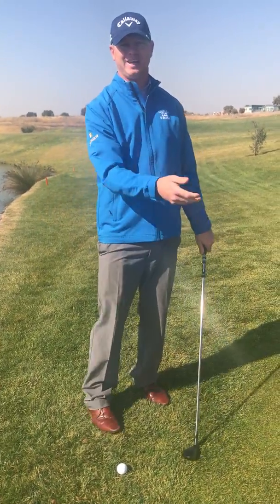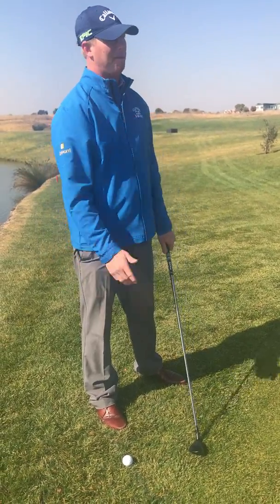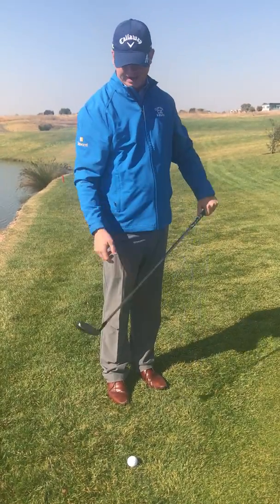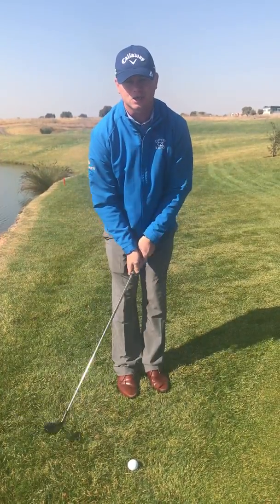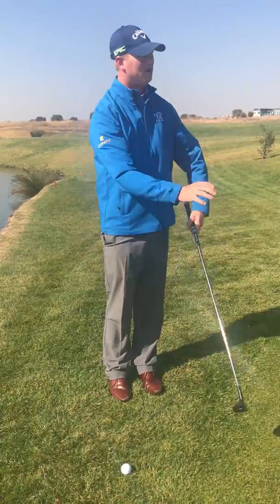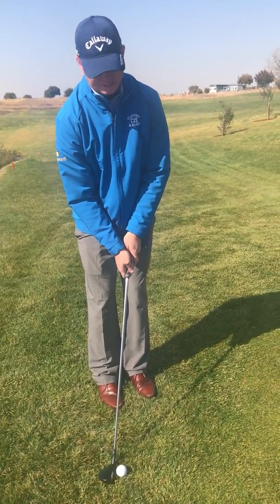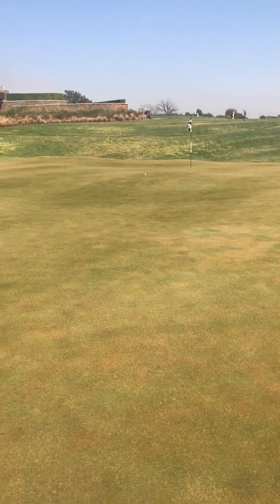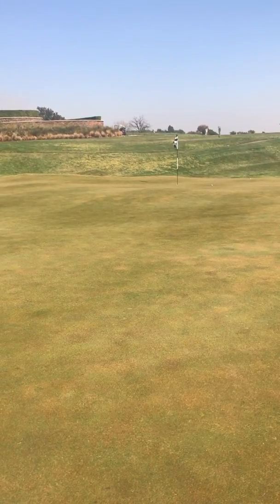Pierre shows an easy way to get your ball onto the green